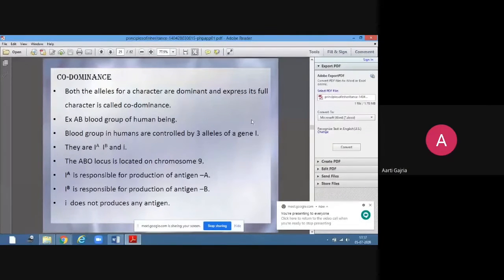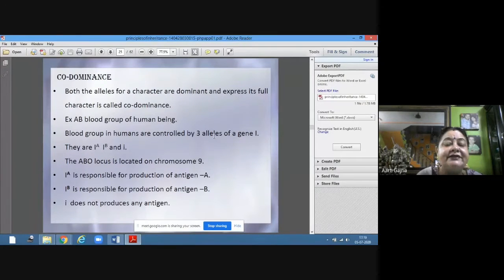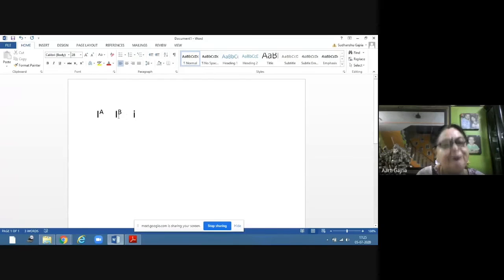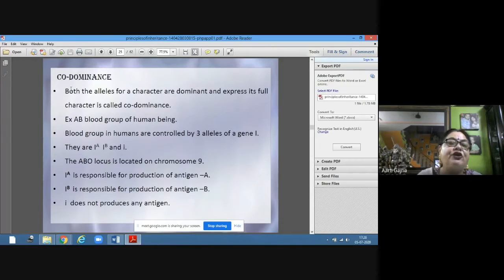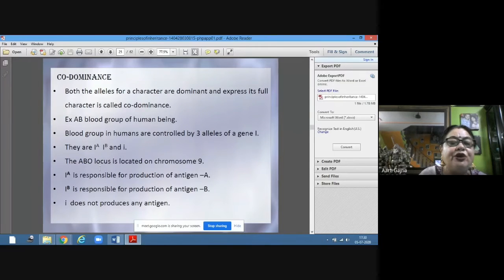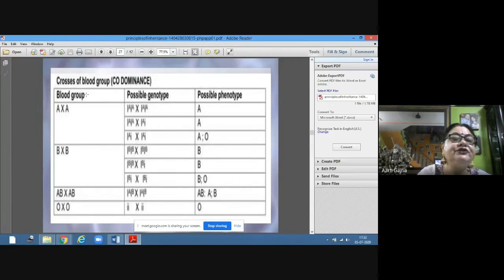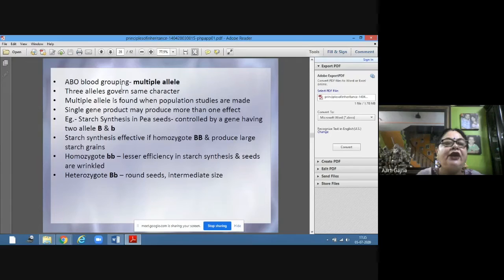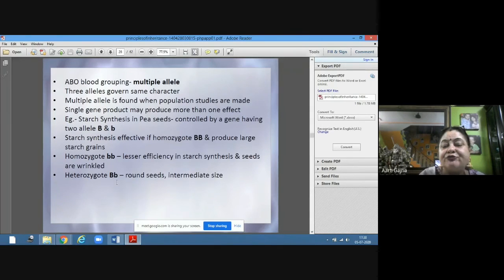Co-dominance (Principles of Inheritance & Variation)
Class 12 NCERT Biology - Unit 7 - Chapter 5 - Principles of Inheritance and Variation, Topic - Co-dominance